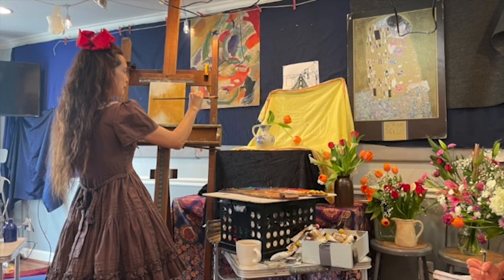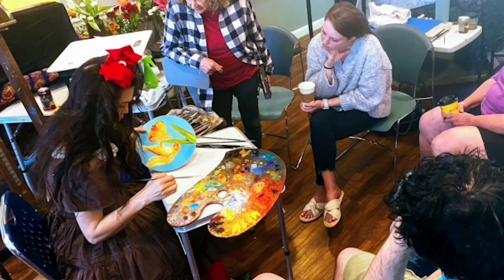Teresa Oaxaca Workshop: Painting the Rose From Life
Master artist Teresa Oaxaca has taught many workshops at Art House 7, and her skill and generosity attracts both returning students and first-time students. Teresa is teaching a 1-day workshop on April 12, 2025: Painting the Rose From Life. Here Art House 7 owner Anne Browne interviews Teresa about her background in art and why she loves to teach.